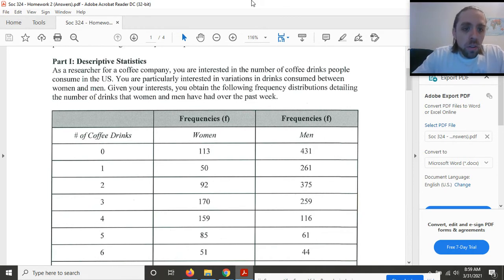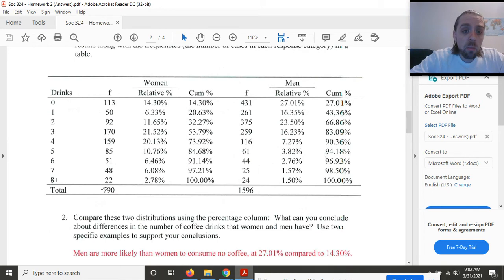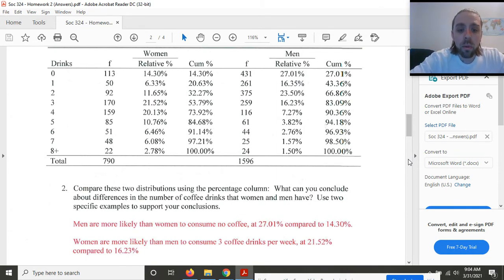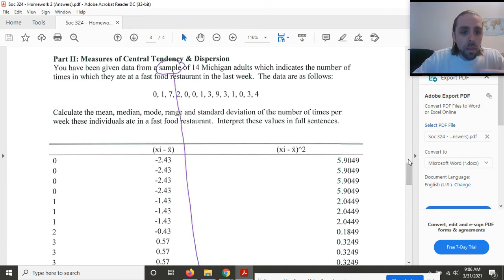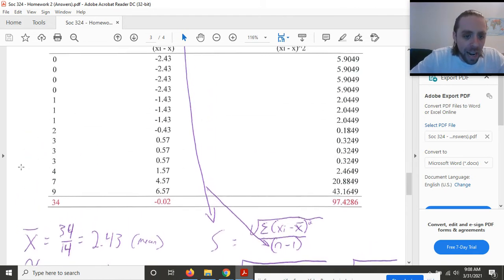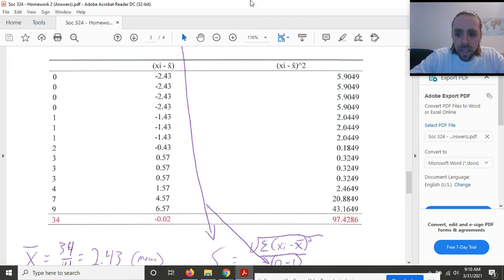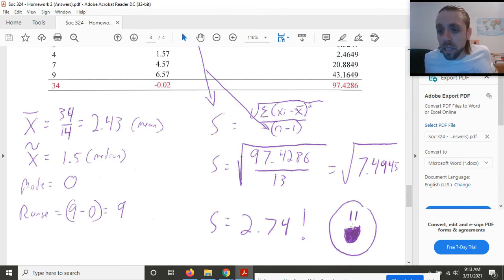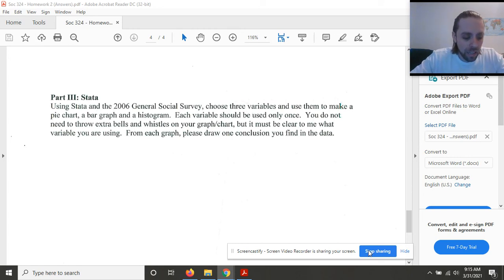Soc 324 - Homework 2 Review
Dr. Schoene reviews the answers for Soc 324 Homework 2.